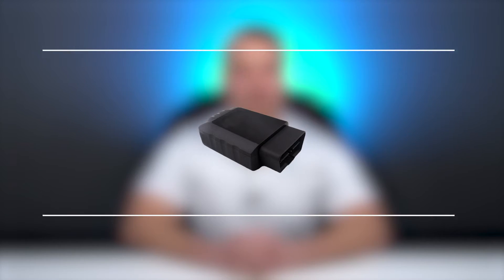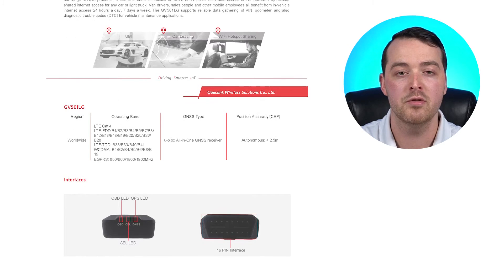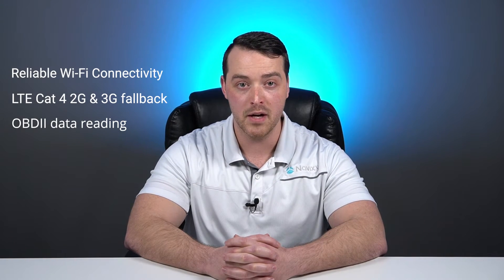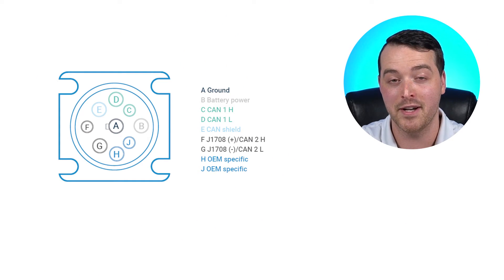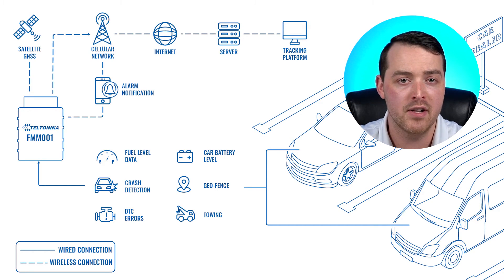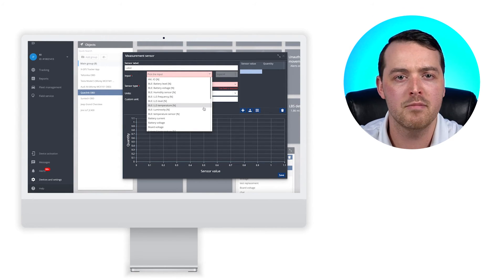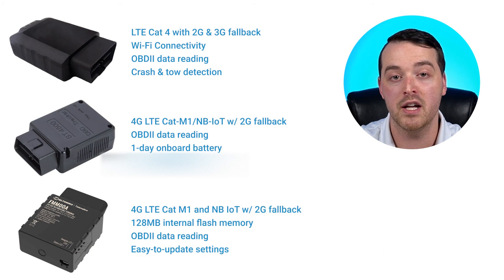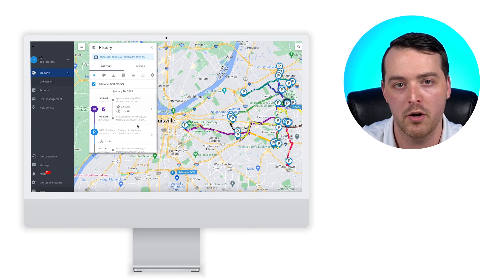Top 3 OBD GPS trackers for 2023 | Navixy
Are you looking for an affordable, easy-to-install GPS tracker? OBD devices are a convenient, plug-and-play solution suitable for numerous uses, including fleet management, insurance telematics, car rental and leasing, and more.

In this video, we talk about Navixy’s top 3 OBD trackers for 2023: the Queclink GV501LG, Suntech ST4500, and Teltonika FMM00A.

*NOTE: J1939 support is available only on the ST4500J with the appropriate adapter*

In addition to their various unique attributes, these OBD trackers also provide robust telematics by supporting such functions as:

OBDII data reading
Crash and tow detection
Geofencing
Harsh driving alerts
Driver ID